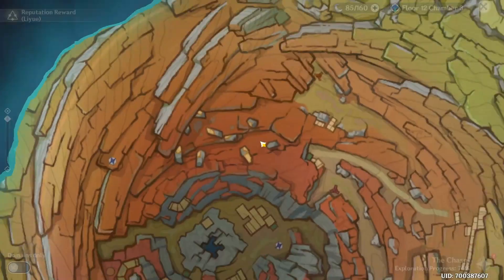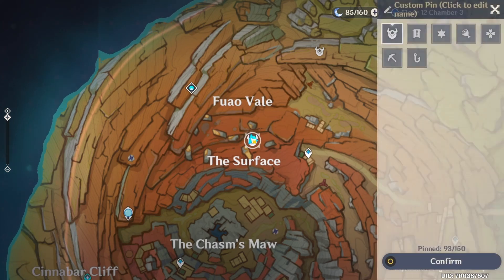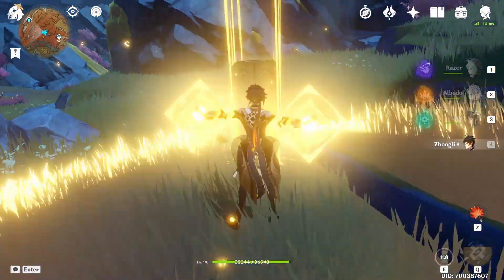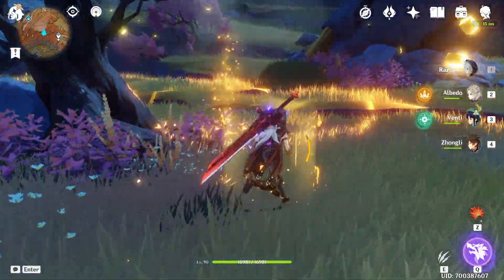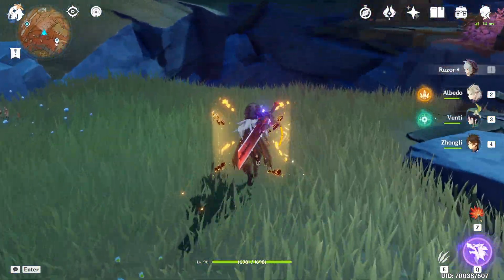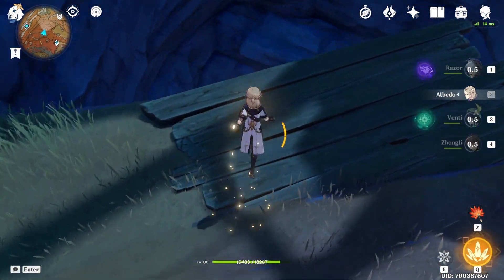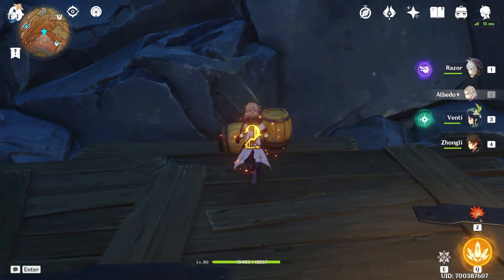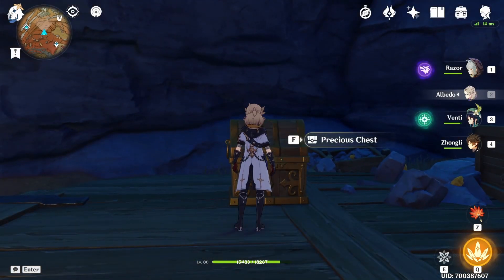The Chasm Precious Chest Puzzle | Genshin Impact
In this video, I show how to complete a puzzle to get a Precious Chest in The Chasm in Genshin Impact.